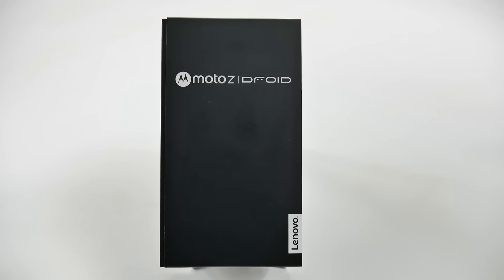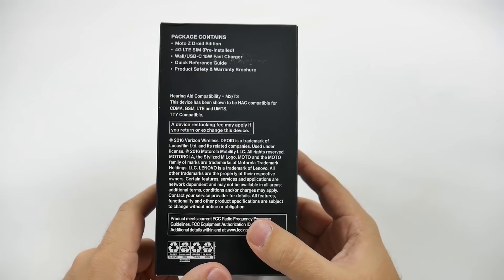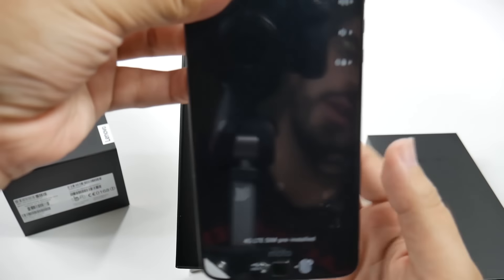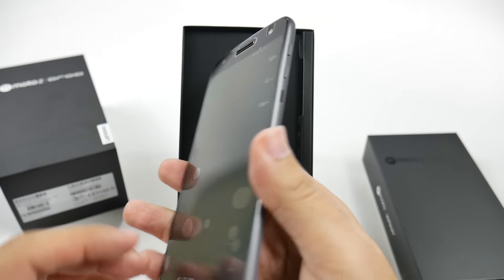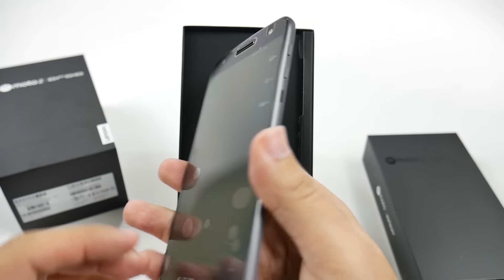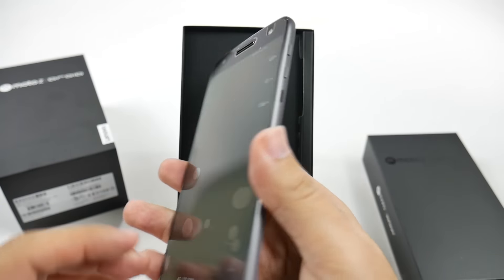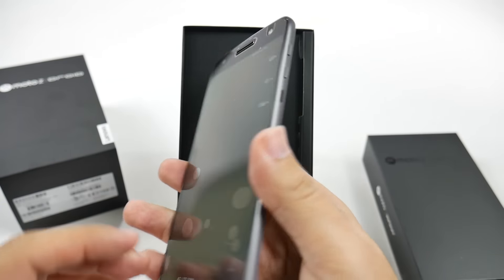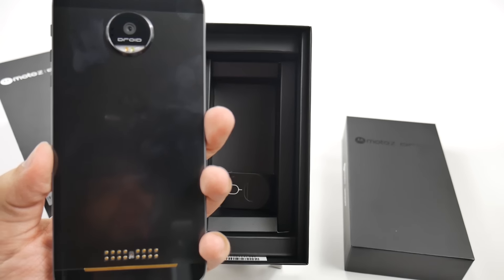Moto Z Droid Unboxing